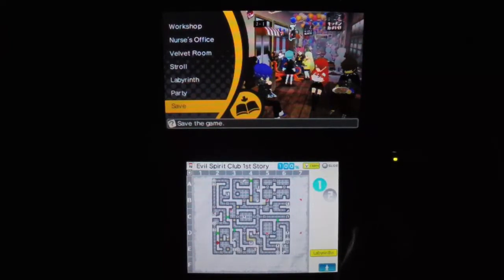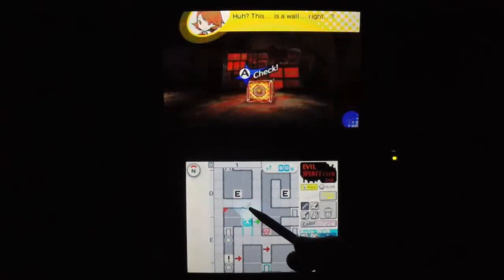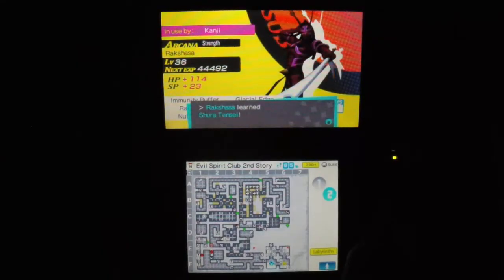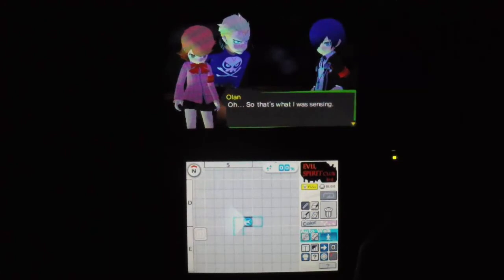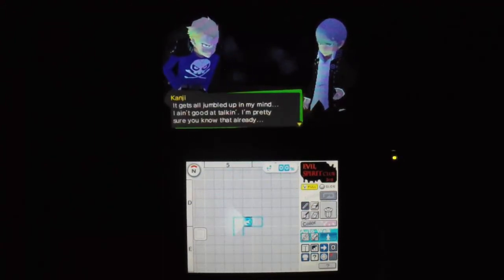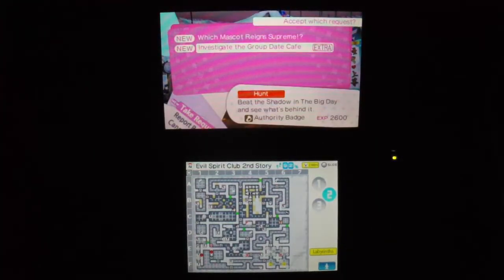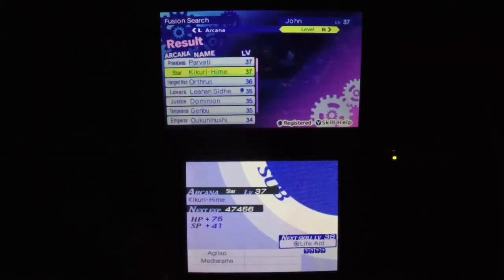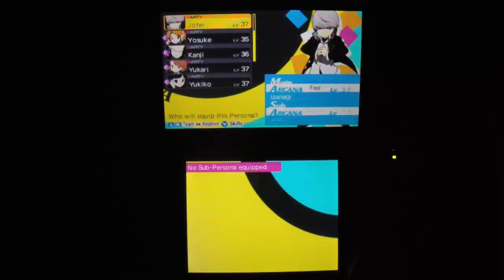Persona Q - 22 - Fusion Accident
I encounter my first fusion accident after I finish exploring the second floor of Evil Spirit Club.